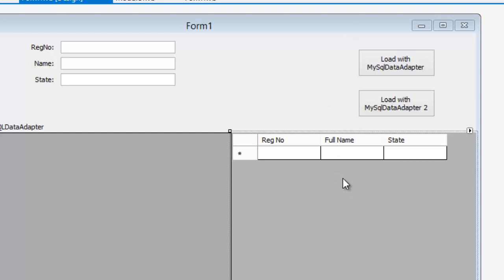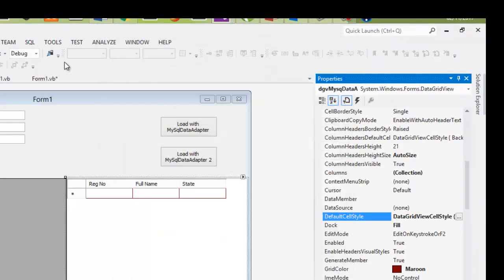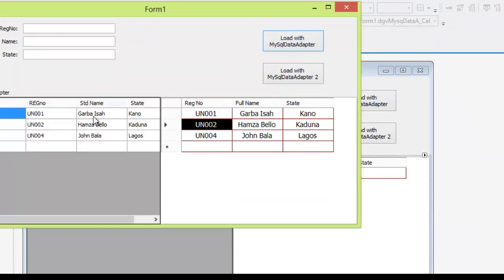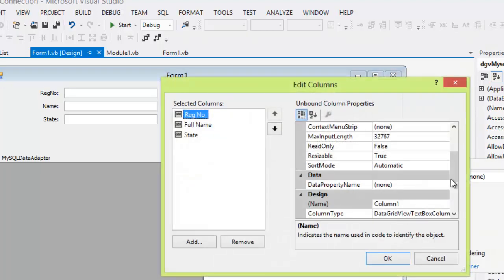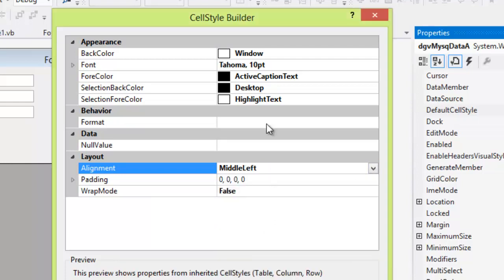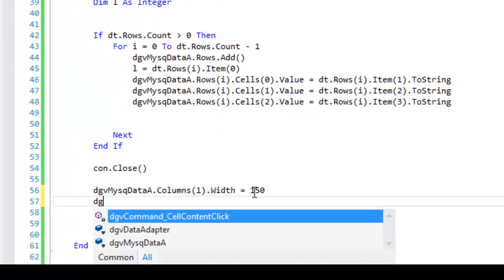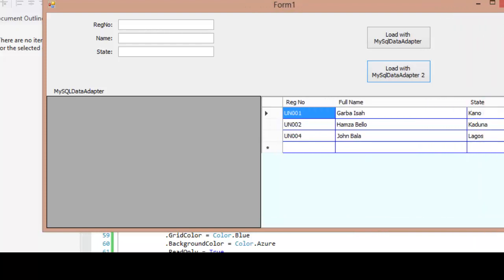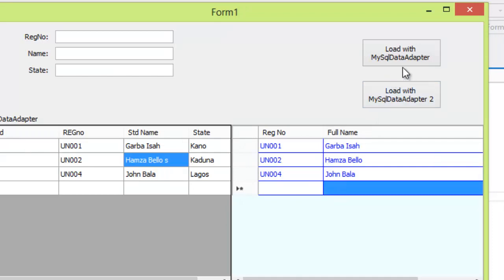VB Net , mySql Database and MySqlDataAdapter Part 4: Working with DataGridView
This video demostrates how to work with MySqlDataAdapter and DataGridView Control. And how to change some of the datagridview properties